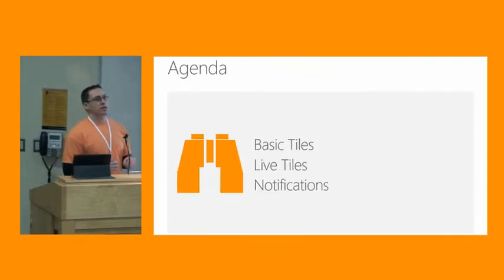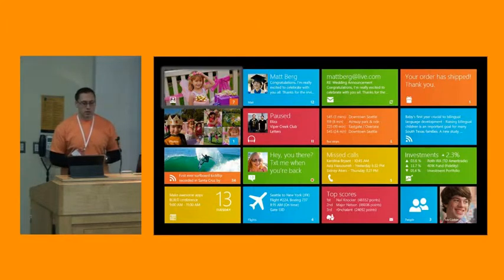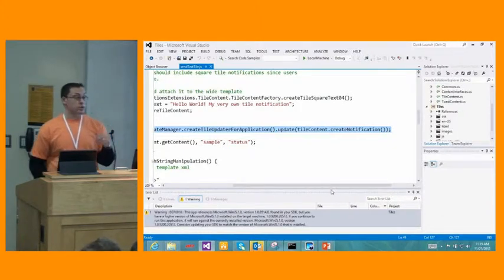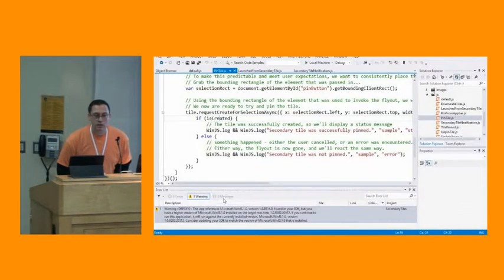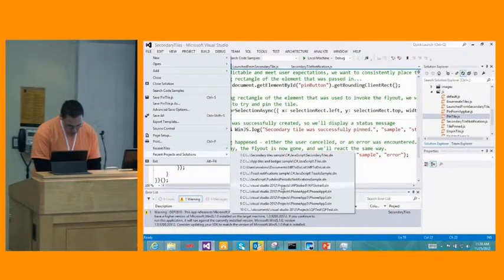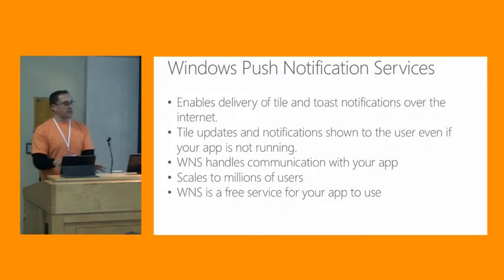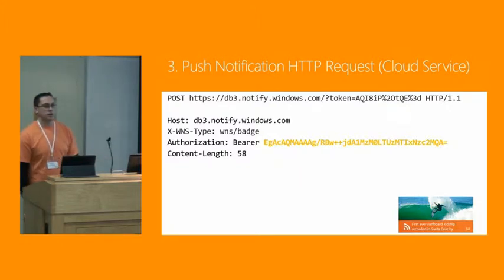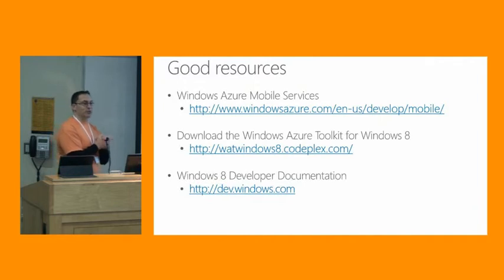Pure Imagination It’s Alive! Live Tiles and how to Create a Great Out of App Experience